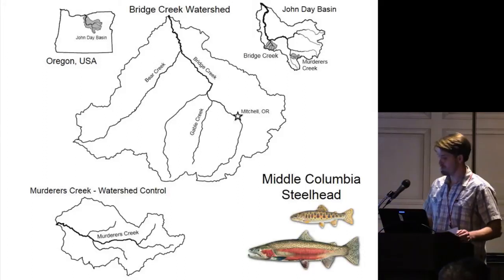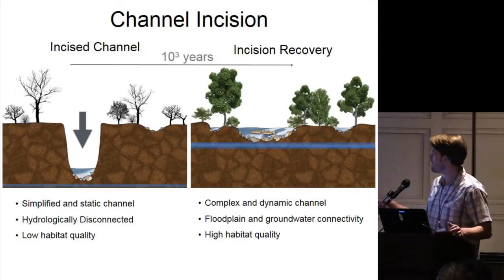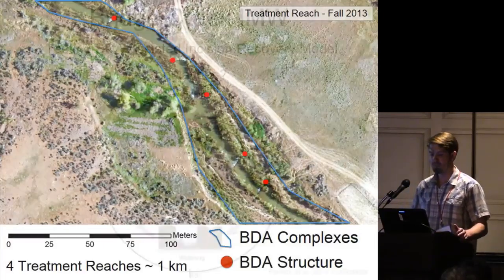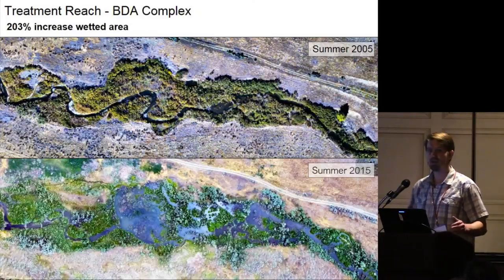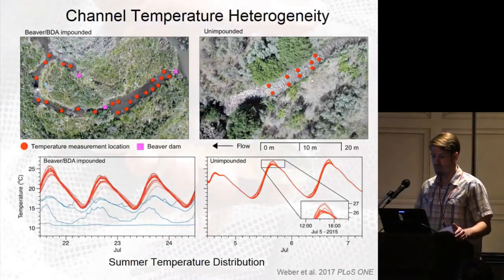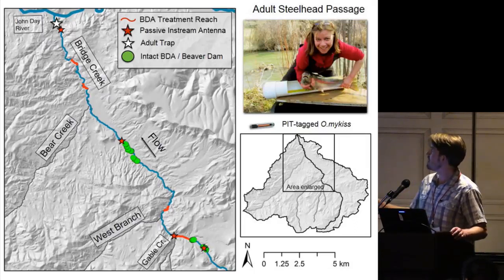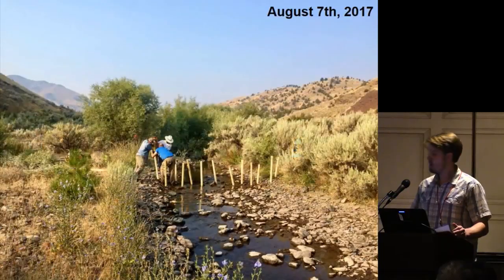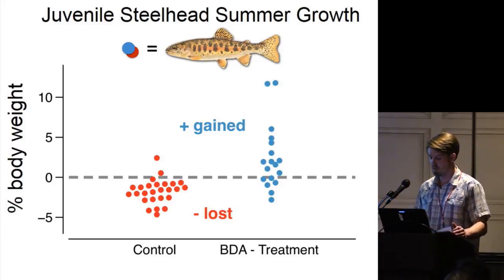The Bridge Creek restoration story Beaver, BDAs, and grazing management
TITLE: The Bridge Creek restoration story: Beaver, BDAs, and grazing management

SPEAKER: Nick Weber

AUTHORS: Nick Weber, Nick Bouwes, Chris Jordan, and Joe Wheaton

SYMPOSIUM: Restoring and Managing the “Emerald Islands” of the Sagebrush Sea: New Science, Sticks and Stones, and the Eager Beaver [held at the Society for Range Management Annual Meeting in Sparks, NV on Jan. 30, 2018]

*** Courtesy of the USDA's Natural Resources Conservation Service-led Sage Grouse Initiative and the Bureau of Land Management ***